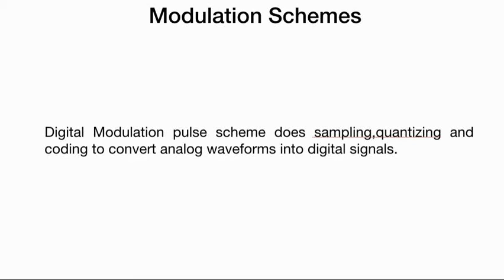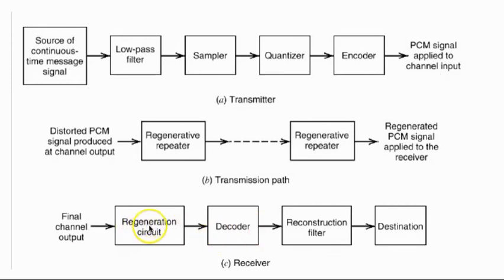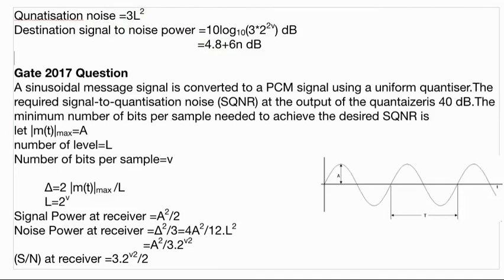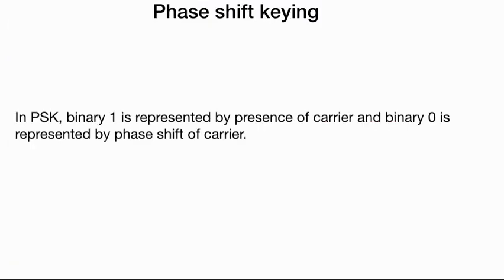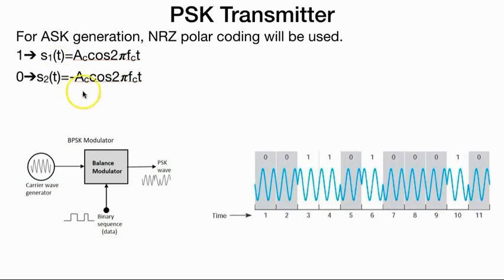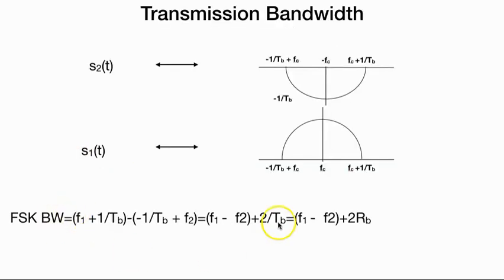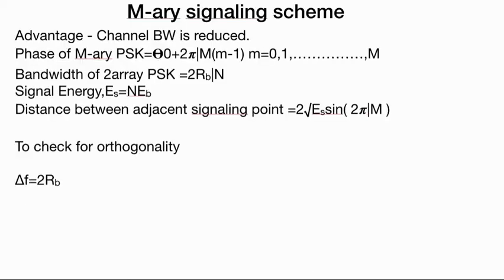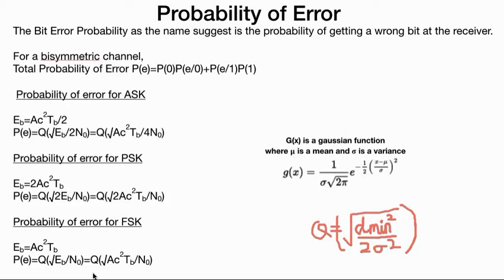Analog and Digital Modulation Techniques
Modulation techniques like
Pulse Code Modulation
Differential Pulse Code Modulation
Delta Modulation
Digital Carrier Modulation
Amplitude Shift Keying Transmitter and Receiver
Phase Shift Keying Transmitter and Receiver
Frequency Shift Keying Transmitter and Receiver
M-ary Signalling Scheme
Probability Of Error for ASK, PSK, FSK
Also, Some Gate questions asked on modulation techniques with solutions